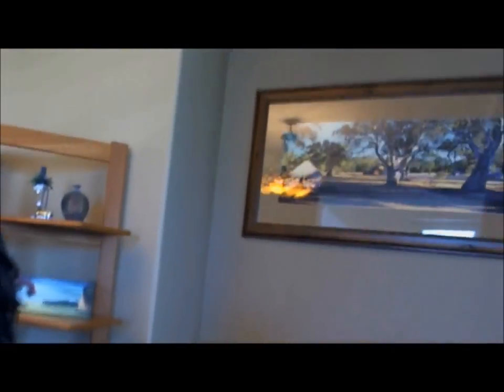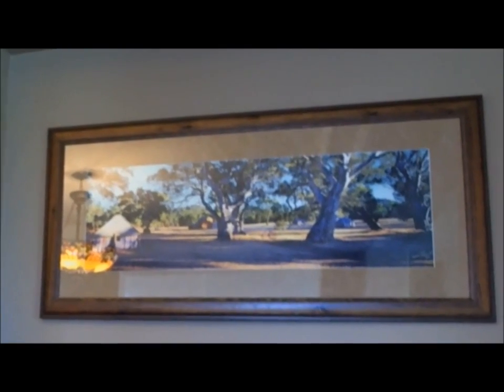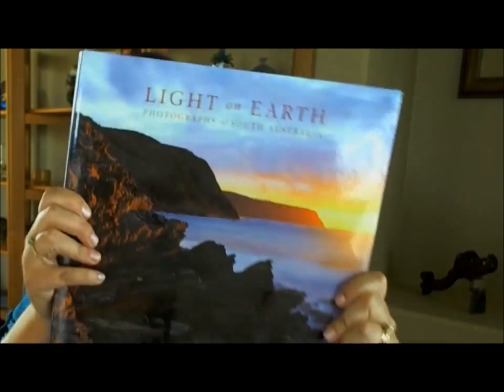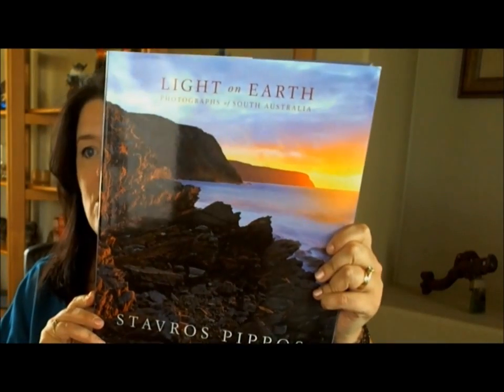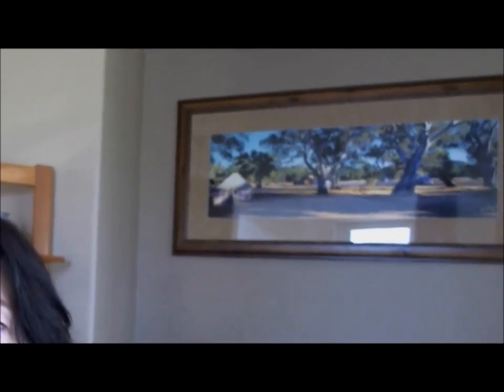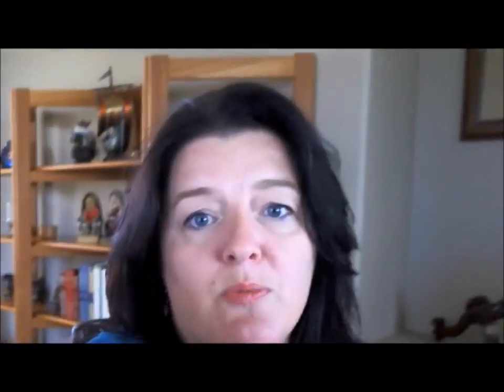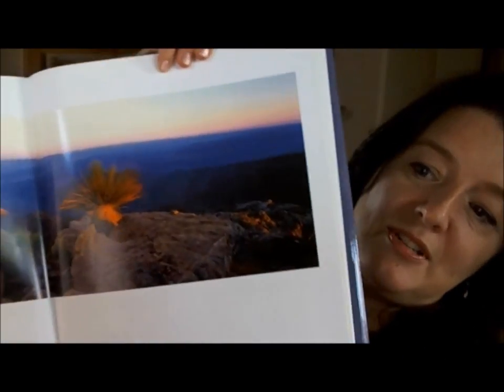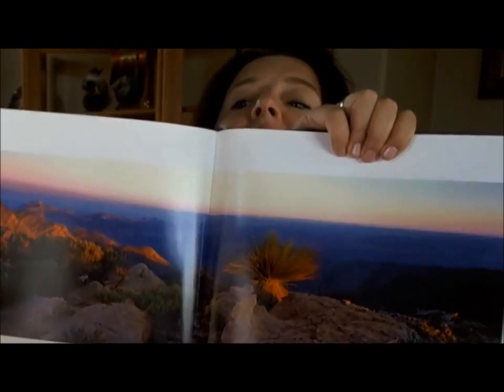Stuff on My Walls: Stavros Pippos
By request starting a series about the stuff on my walls and other things around the house.  Startig off with the Stavros Pippos photograph behind my desk chair.